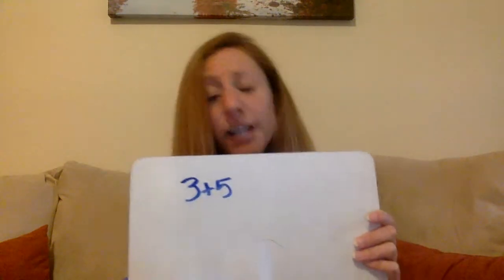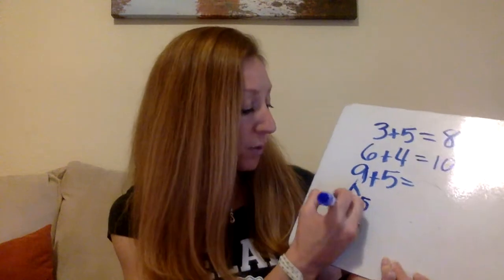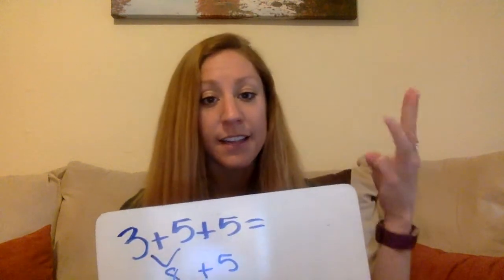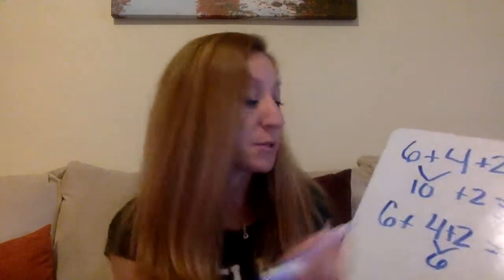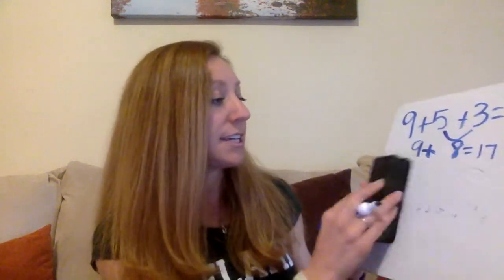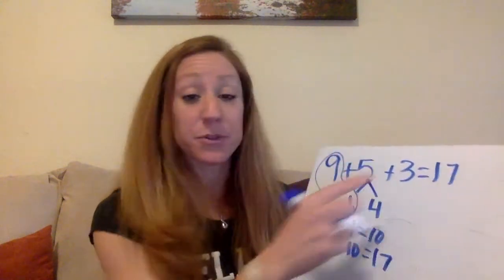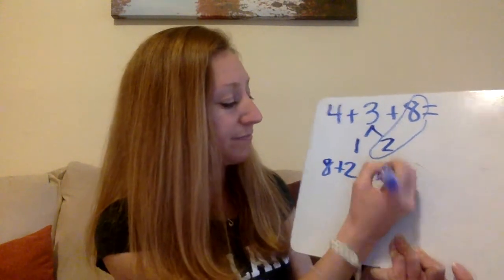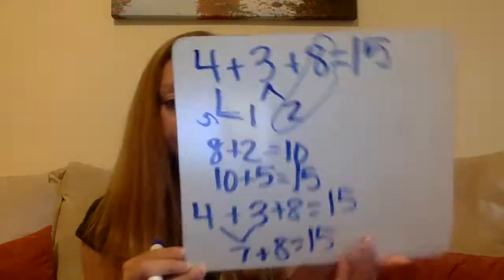Adding 3 Numbers 3/16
Learn how to add 3 numbers together, either by adding two numbers first, or by making a 10. Then do math workbook pages 77-78.